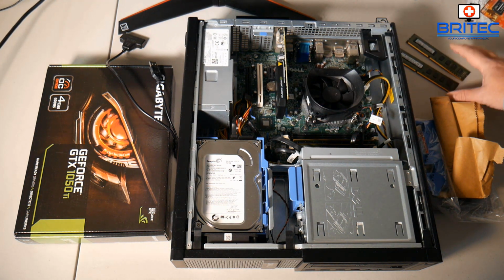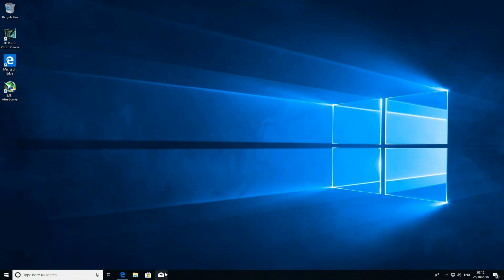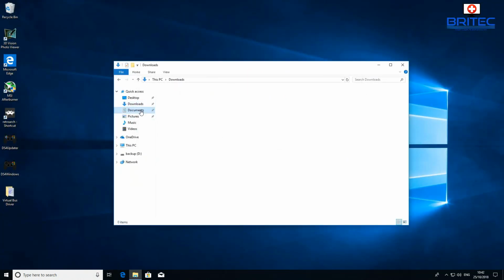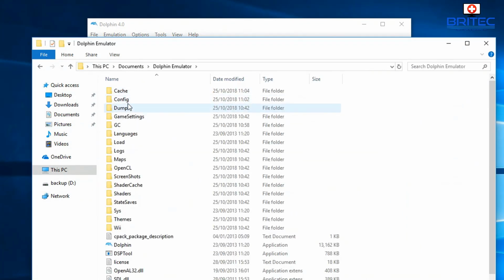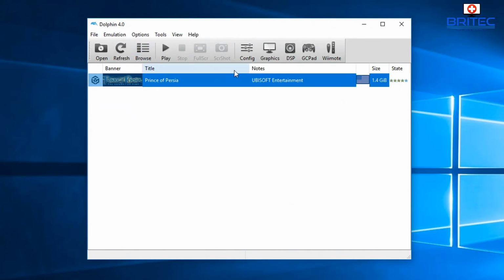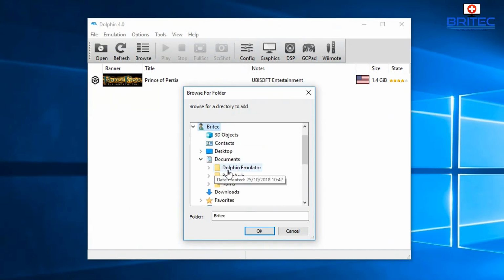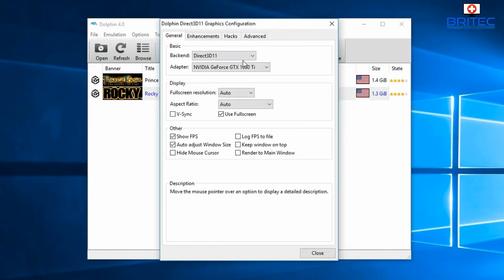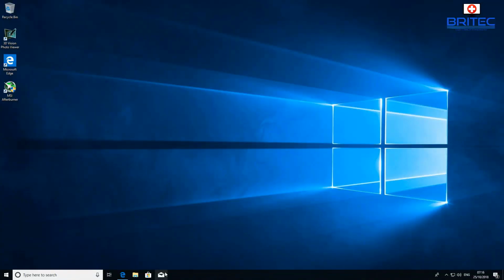Turn An Old PC Into A Gaming Machine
Got a old Dell Optiplex that you want to play games on? watch this video and I will show you how to play AAA listed games and old school retro games on dolphin emulator.